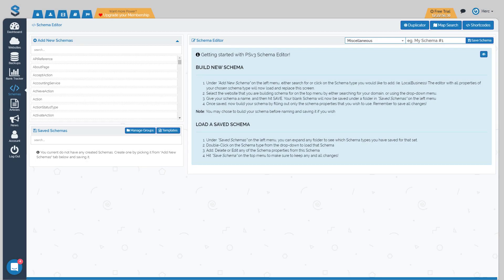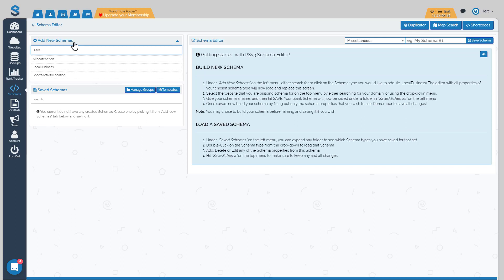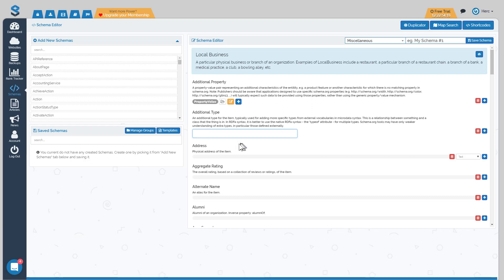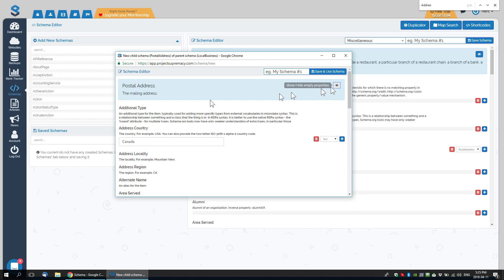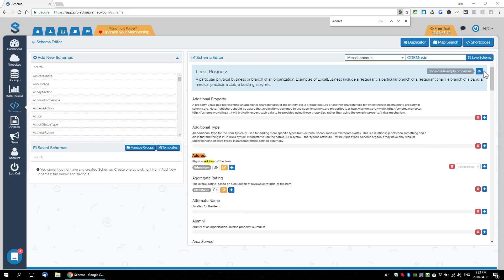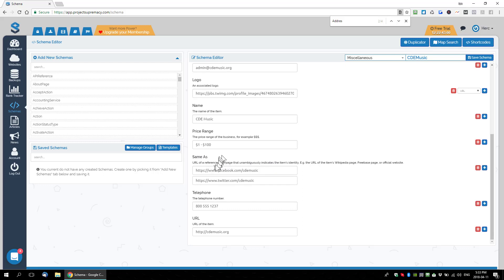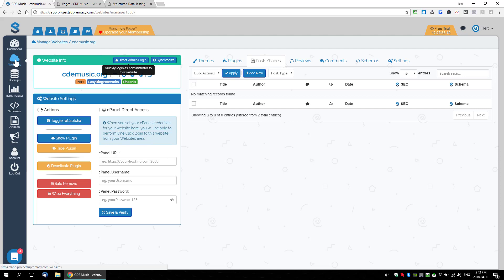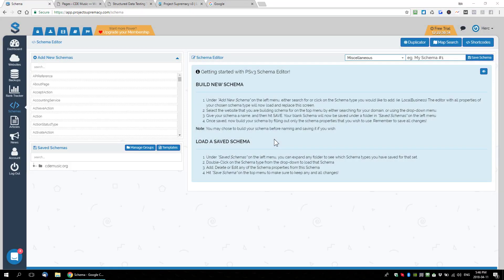PSv3 Onboarding Video 4 Of 8 | Building & Assigning Schema Plus Schema Duplicator